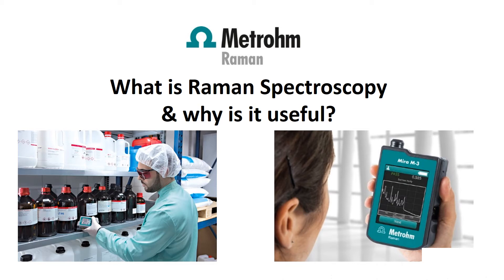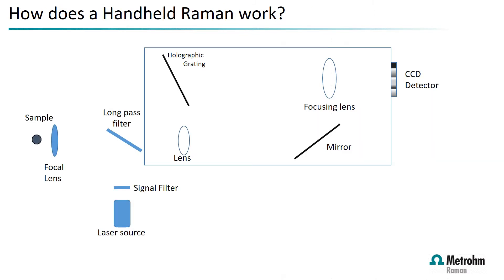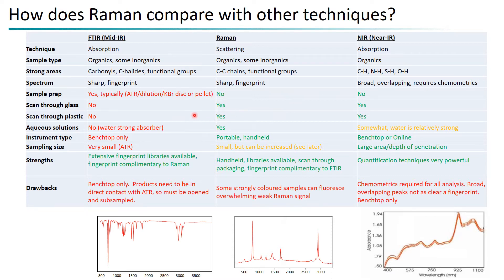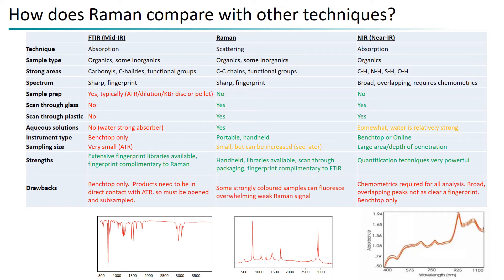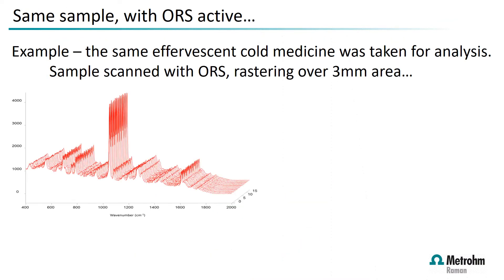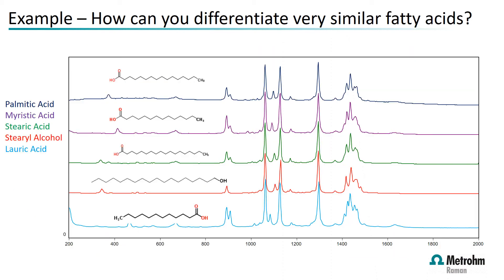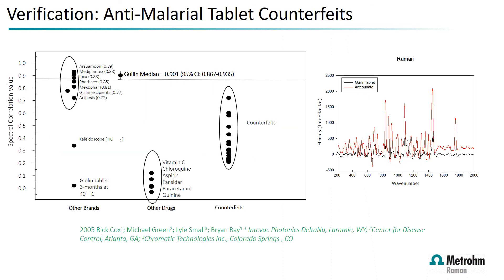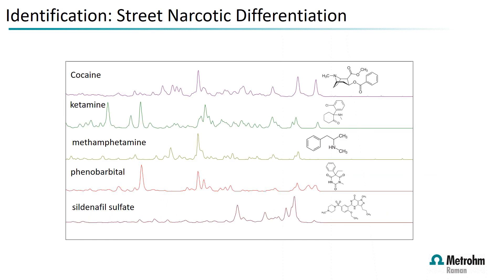What is Raman Spectroscopy & Why is it Useful?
Have you heard about Raman Spectroscopy and wondered about how it could impact your lab doing raw material identification?

Here’s a short introduction presentation giving you some more detail.